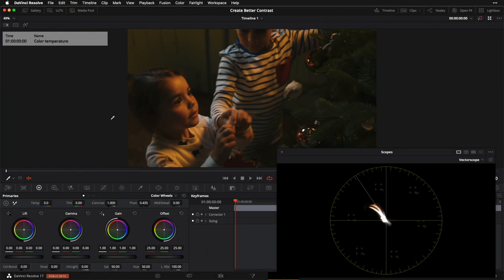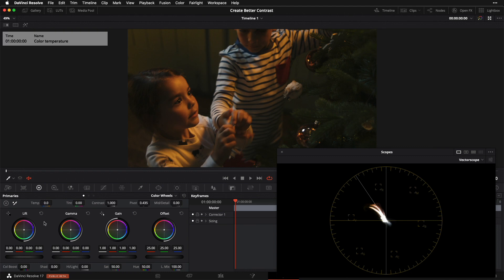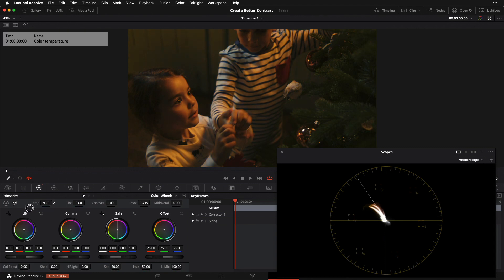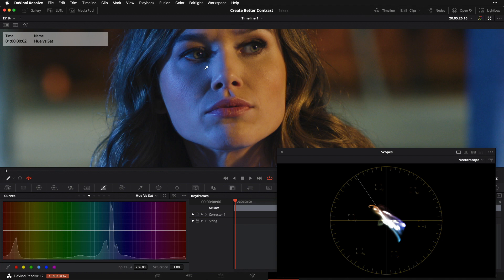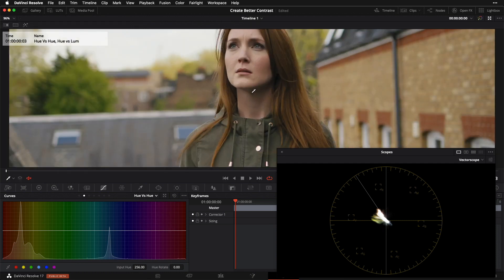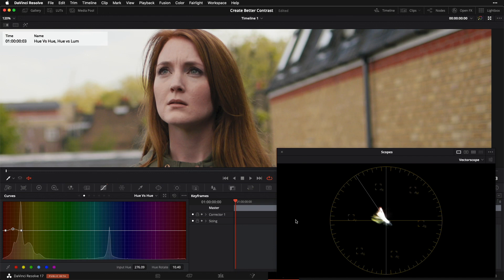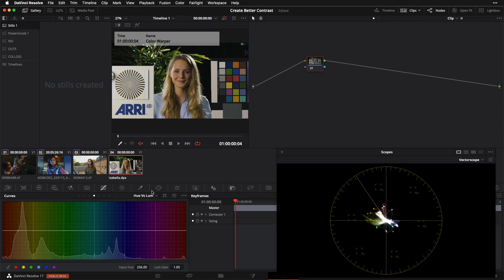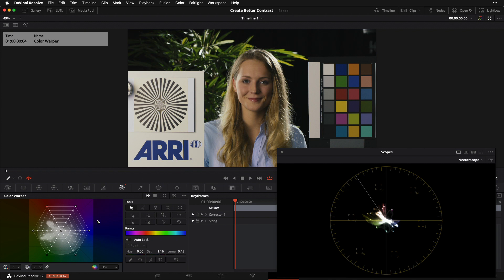Davinci Resolve: Create Better Contrast, Part 2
Almost everything we do in color grading boils down to some kind of contrast manipulation. In part 1 of this series we discussed tonal contrast, and in this installment we’re tackling color contrast.